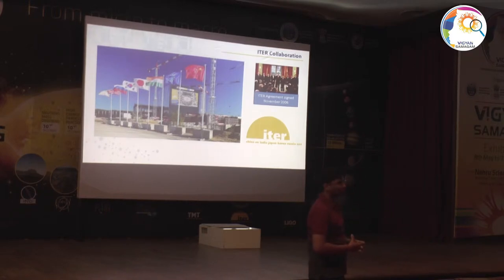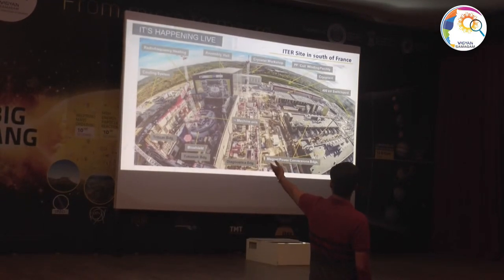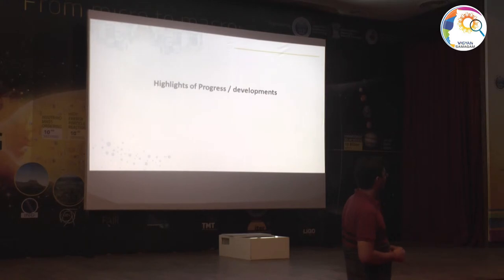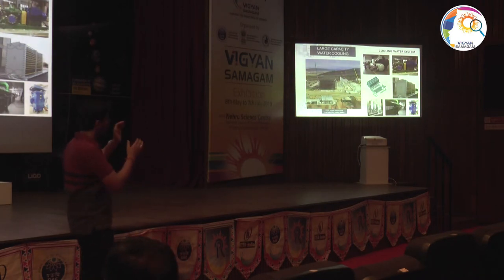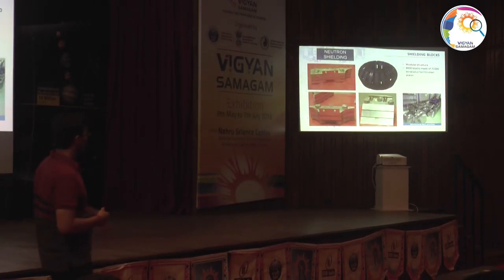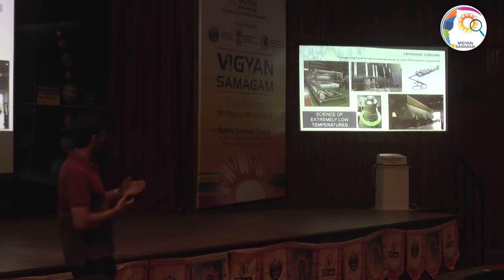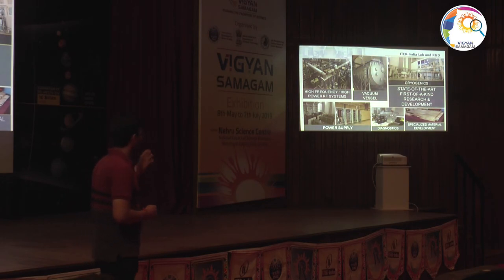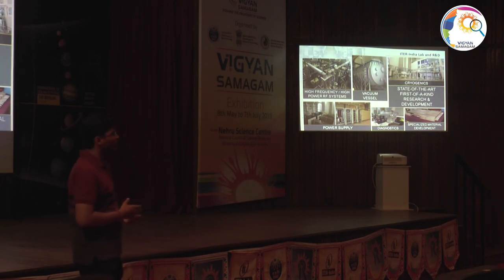" Introduction to ITER Poject and India`s contribution " 26 th May 2019